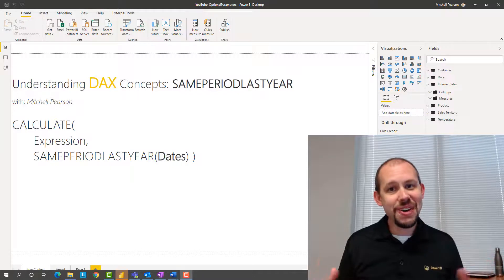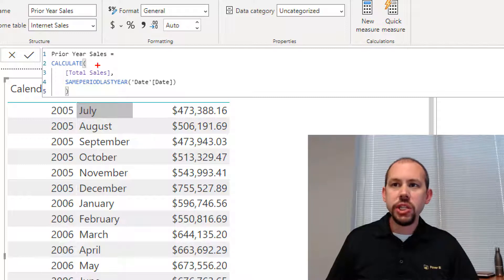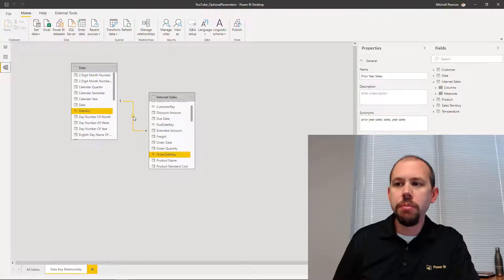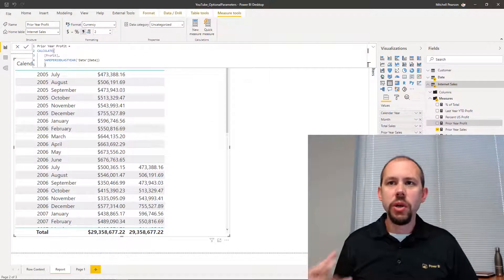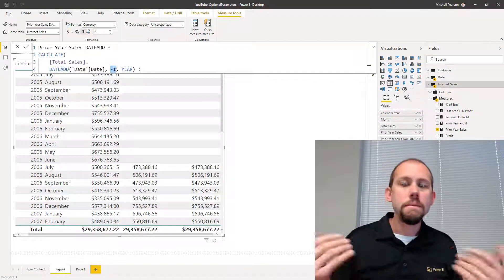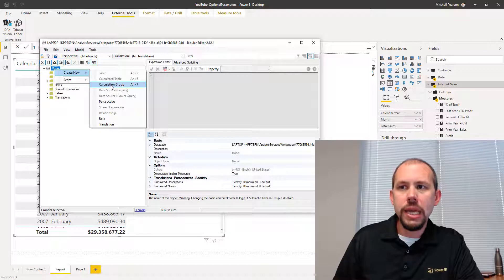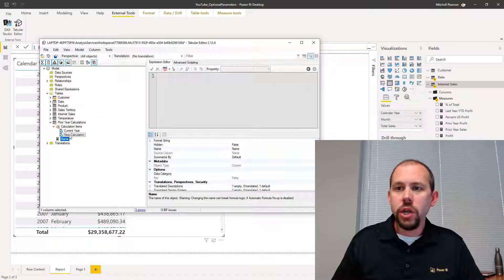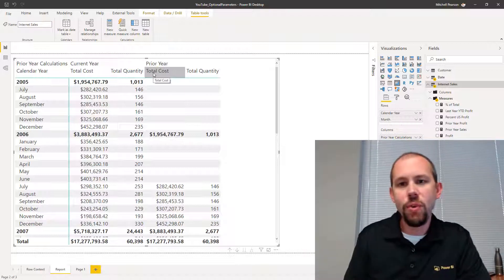Working with SAMEPERIODLASTYEAR and DATEADD in DAX and Power BI Desktop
In this video we dive into DAX and the functions SAMEPERIODLASTYEAR and DATEADD. In Power BI Desktop we visually show the results of each function and how SAMEPERIODLASTYEAR is derived from DATEADD.

This video also highlights how Calculation groups can be used to reduce the number of measures in your data model.